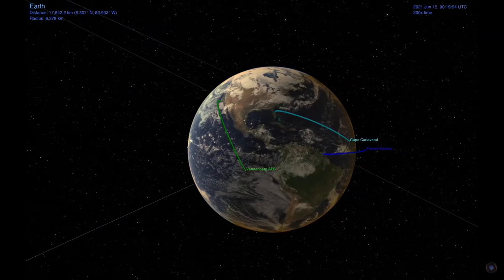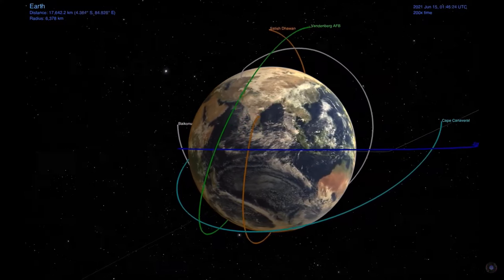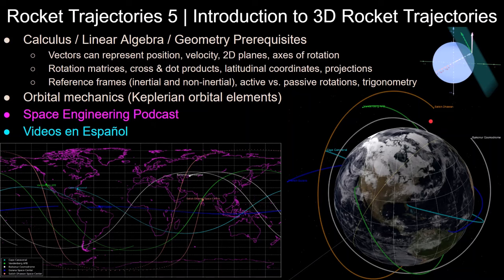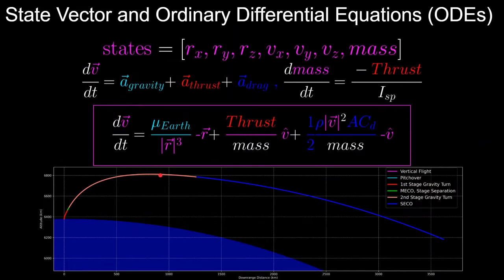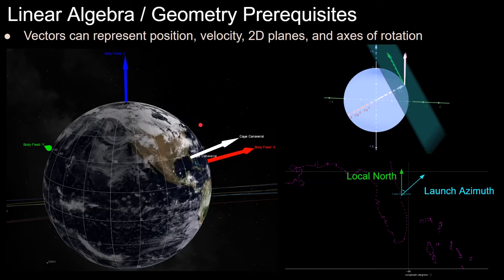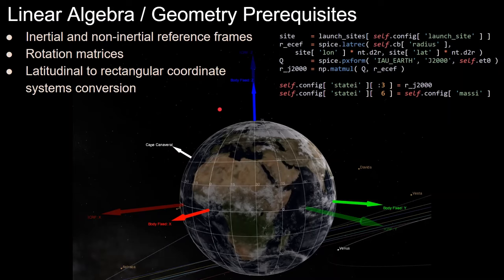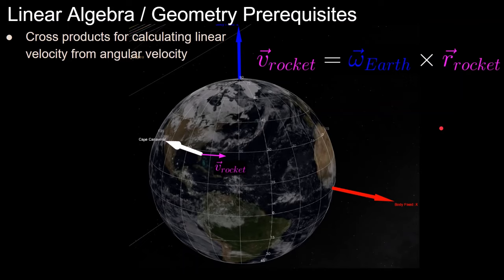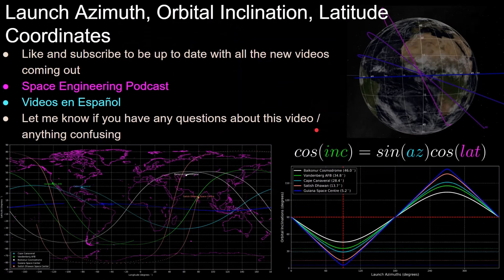3D Rocket Trajectories Introduction | Rocket Trajectories 5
Welcome to the introduction to rocket trajectories in 3 dimensions. In this rocket trajectories series, we’ve gone over the ideal rocket equation derivation, sounding rocket trajectories (1 dimensional motion), maximum dynamic pressure (or max Q), gravity turn rocket trajectories (2 dimensional motion), and now we are ready to take the next step into the 3rd dimension.

Modeling rocket trajectories in 3D will require knowledge on a number of different calculus, linear algebra and geometry topics, which include:
Ordinary differential equations, ODE solvers, 3D vectors which can represent position, velocity, 2D planes, and axes of rotation, active vs. passive rotations, rotation matrices, inertial and non-inertial reference frames, latitudinal to rectangular coordinates systems conversions, cross products for calculating axes of rotation and for calculating linear velocity from angular velocity, and more.

So once we have a solid understanding of these topics, we can begin to create very exciting simulations of rocket trajectories targeting specific orbital elements (like orbital inclination, eccentricity, and right ascension ) from different launch sites around the world.

Like in this simulation, where these are two stage rocket trajectories to orbit from Cape Canaveral, Vandenberg Air Force Base, French Guiana, Baikonur Cosmodrome, and Satish Dhawan.

Next up in this series is the relationship between launch azimuth, orbital inclination ,and launch site latitude, where we will be going over how to calculate the pitchover maneuver thrust acceleration vector to align the rocket to the proper launch azimuth to achieve the target orbital inclination and why the minimum inclination a rocket can achieve is equivalent to the latitude coordinate that they are launching from.